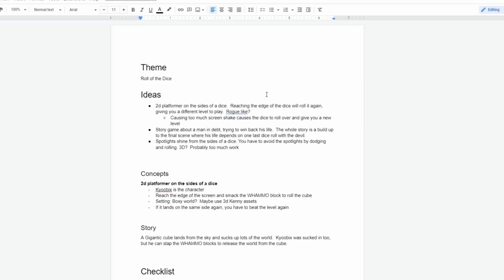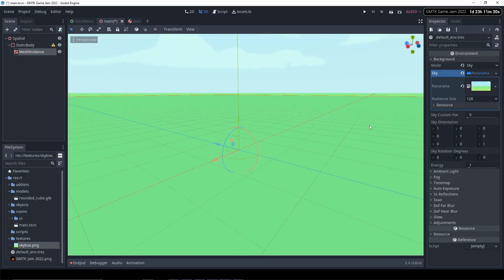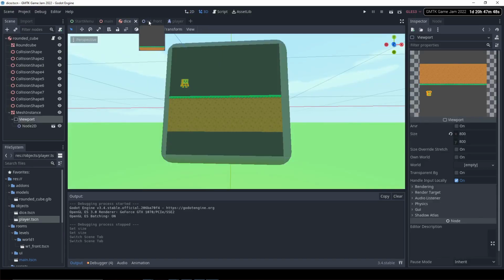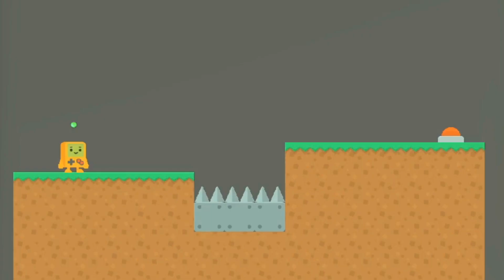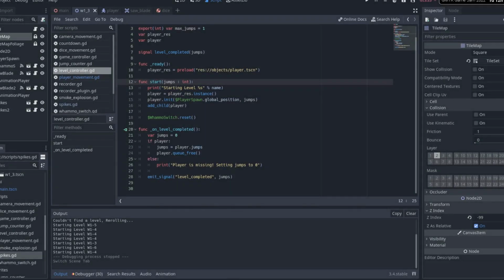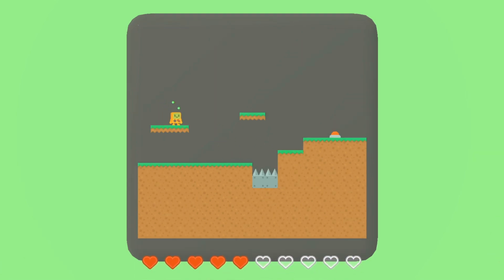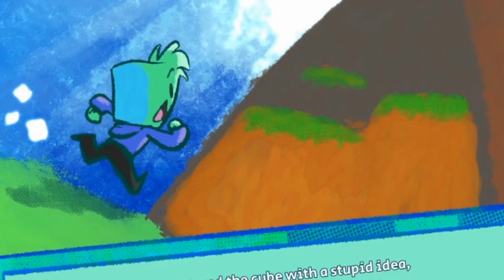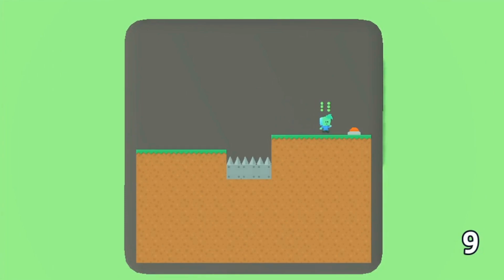Kyoob of Doom Dev Log - GMTK Game Jam 2022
This year over 6000 teams submitted games for the annual 48 hour GMTK Game Jam. This was my submission!

Making this game was a blast, so I hope you enjoy watching my process.

You can play Kyoob of Doom on Itch.IO!

A majority of the assets used in Kyoob of Doom were created by Kenny!

My brother made the storybook pages for this game!